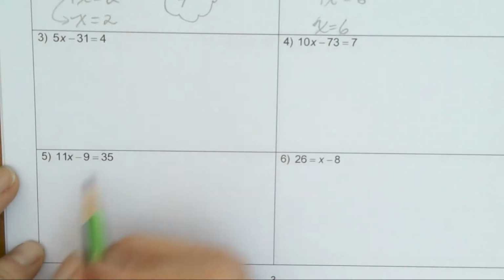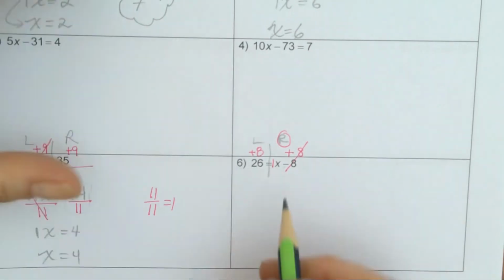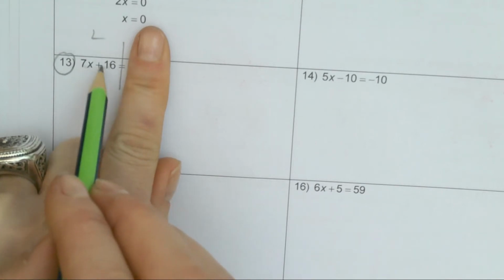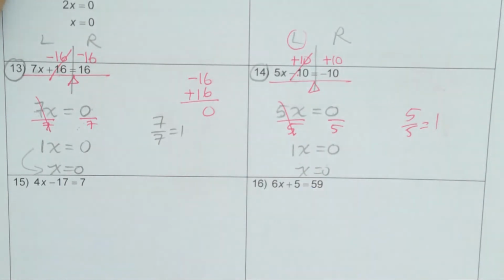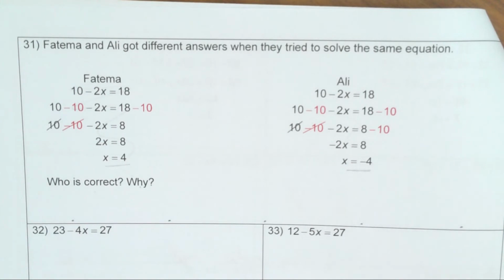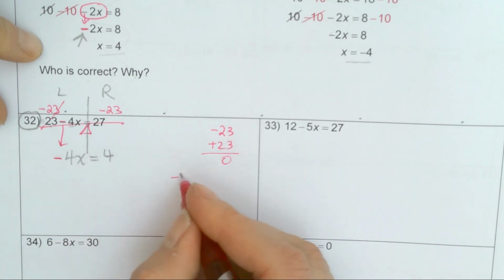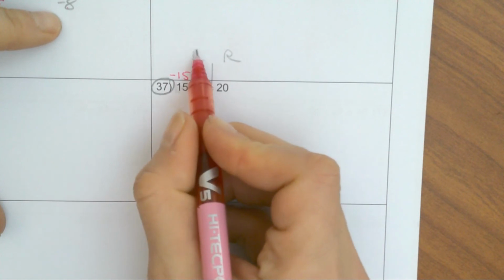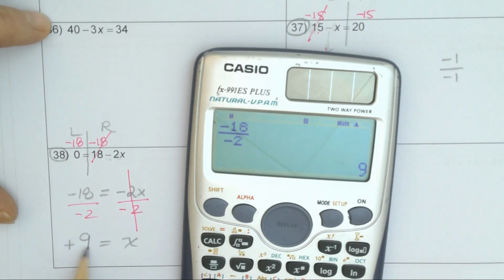6.1b.3 Solve Equations by Adding and Subtracting